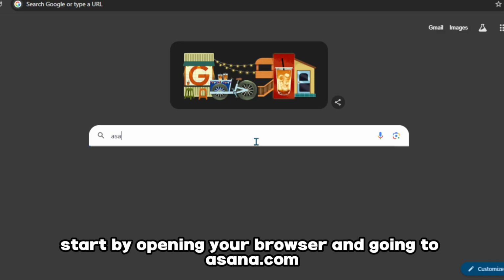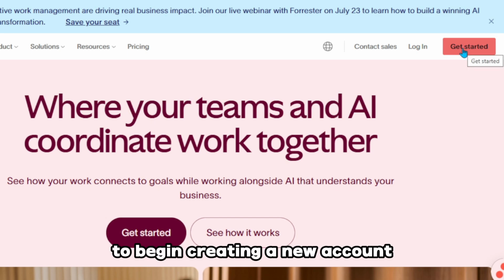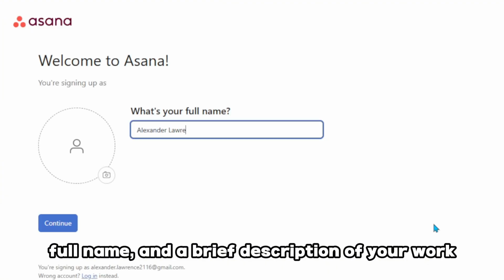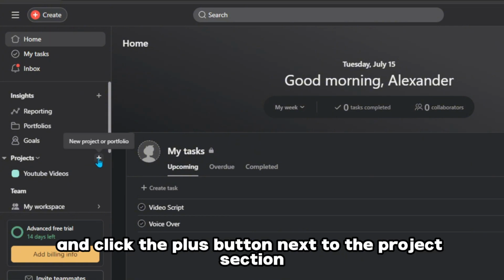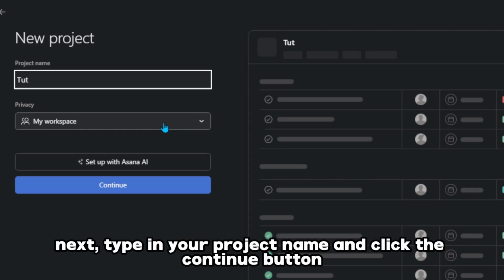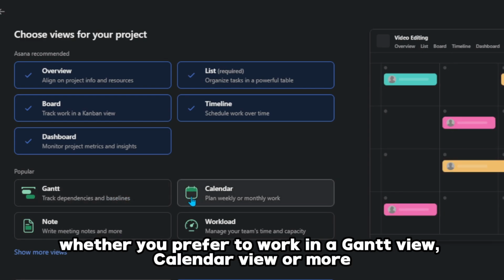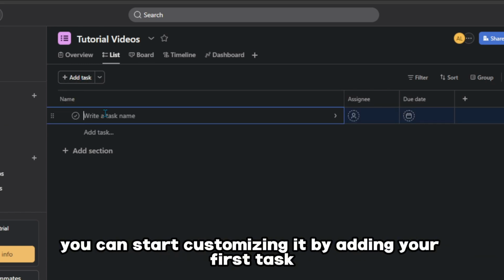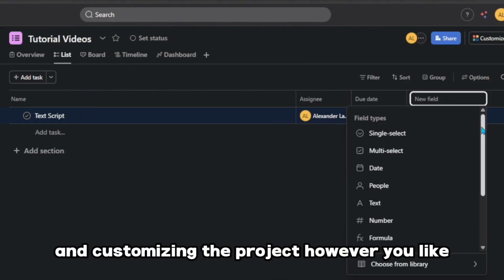Asana Tutorial For Beginners (𝟮𝟬𝟮𝟲) | BEST FULL GUIDE | NO Yapping, To The Point | FAST & EASY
No Copyright Vlog Music for Videos